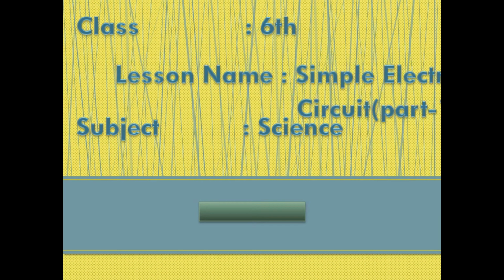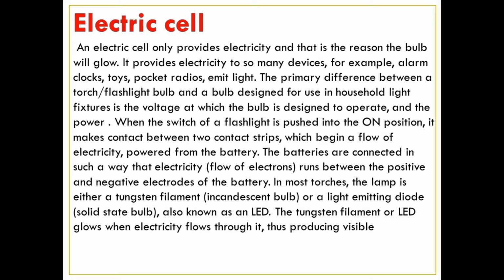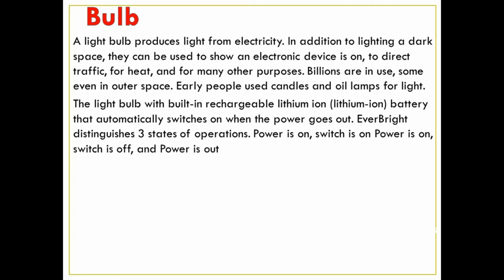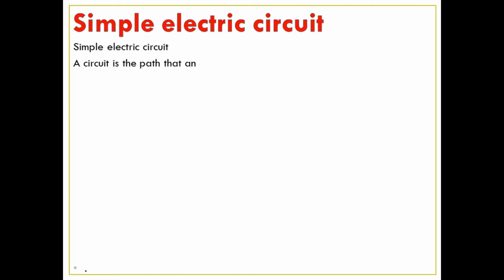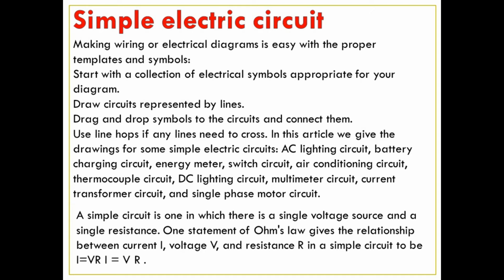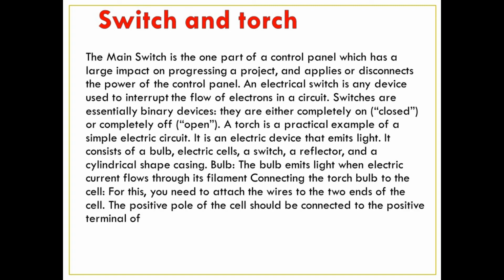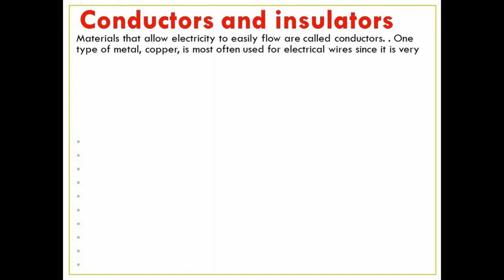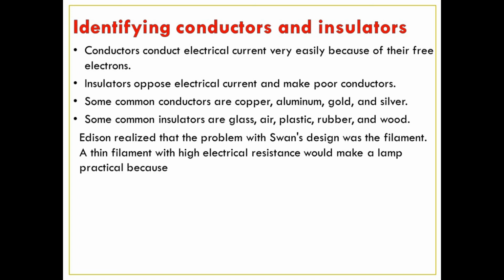Simple Electric Circuit, 6th Class English Medium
AIMS -institute of Maths & Science